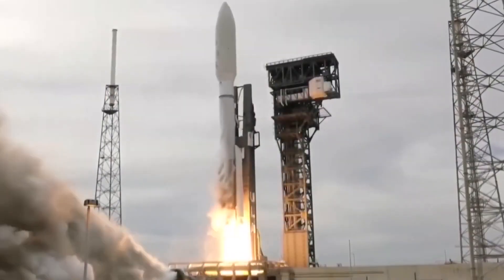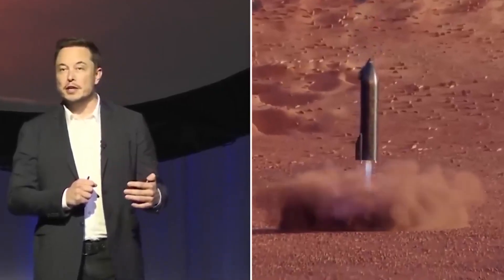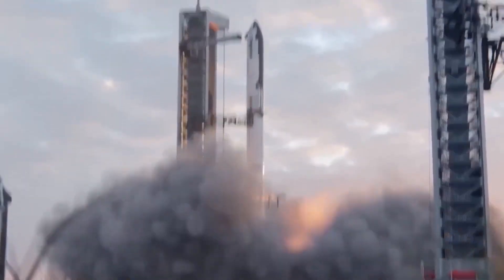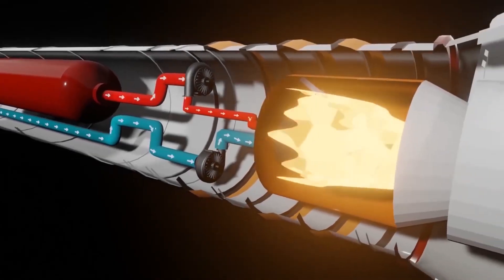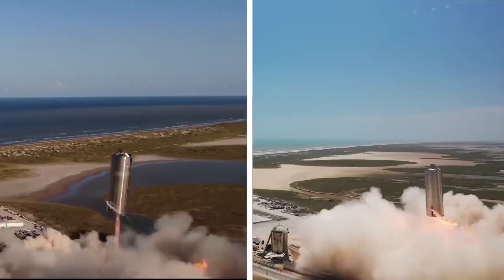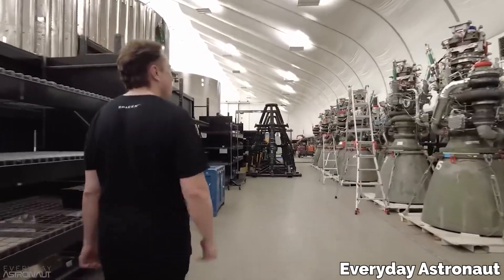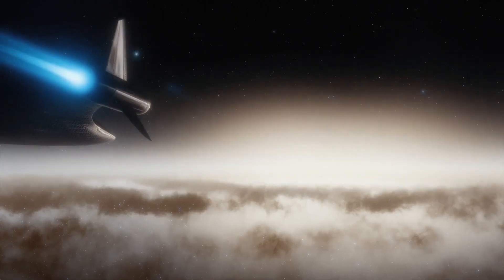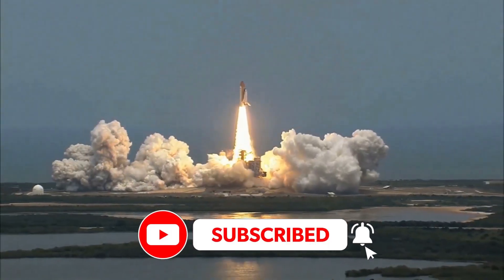Raptor Engines Set: SpaceX Starship Launches NOW!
SpaceX's new spacecraft and rocket engine, the Starship and Super Heavy rocket respectively, are set to revolutionize space travel by taking up to 100 people into space, and potentially even to the Moon and Mars. And at the heart of these groundbreaking vehicles is the Raptor engine, which has been in development for almost a decade.

What makes this engine so unique?